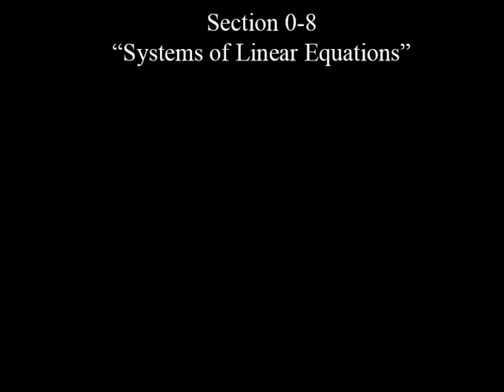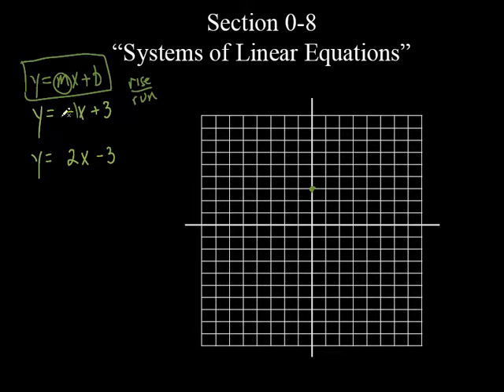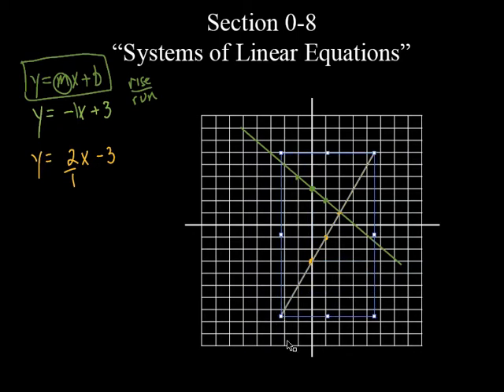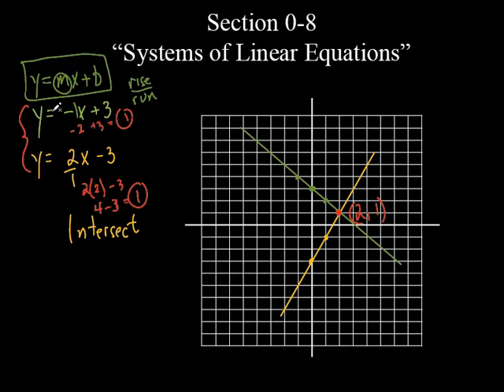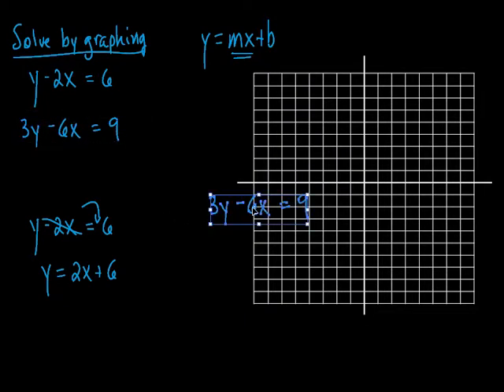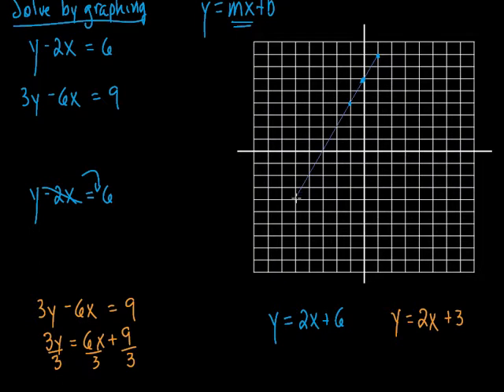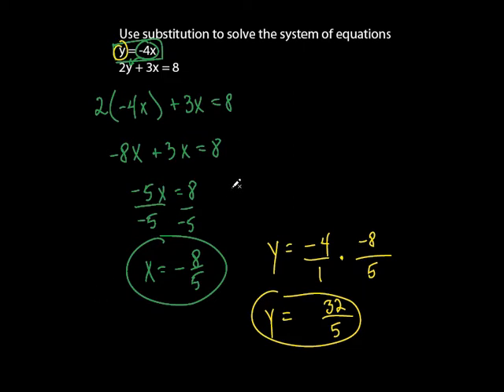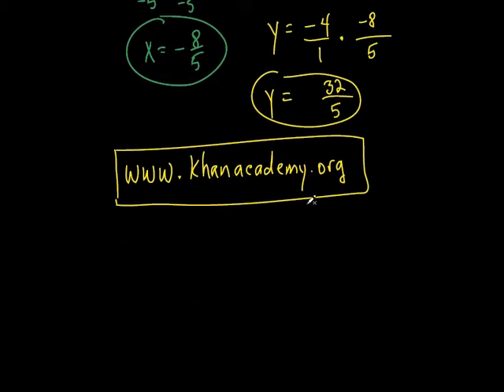Geometry Sec 0 8 Systems of Linear Equations